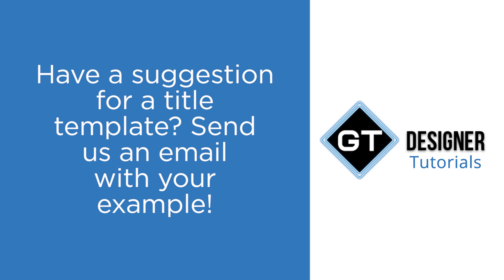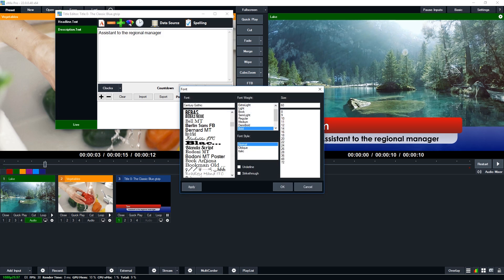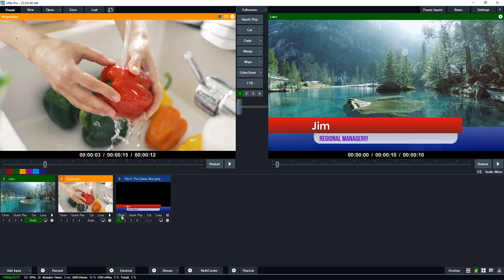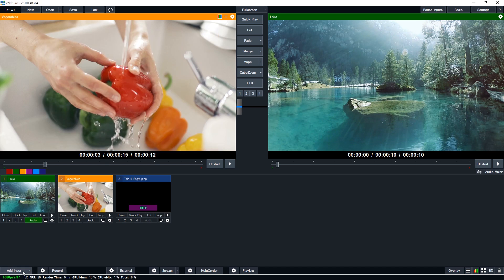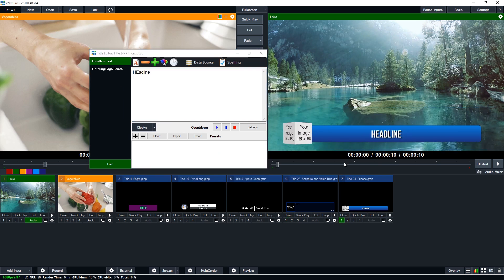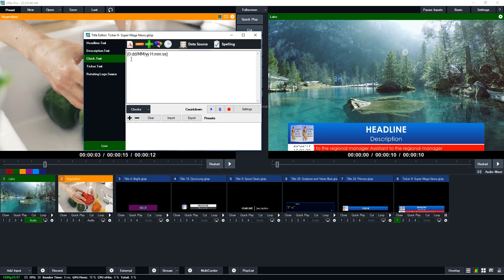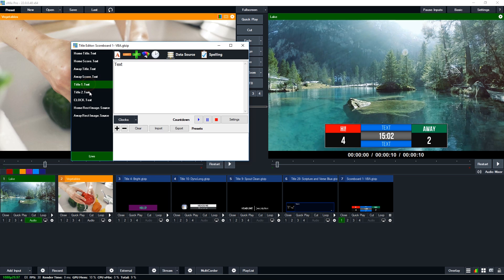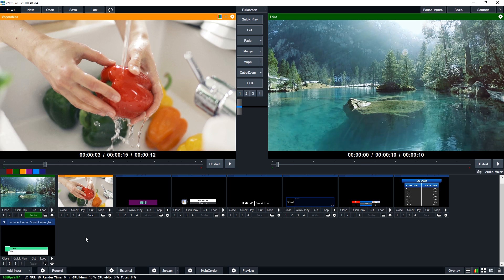vMix GT- How to use the animated templates.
Every edition of vMix allows you to use the 100+ animated title templates! You can add you own content to them and start using them in your production in seconds!